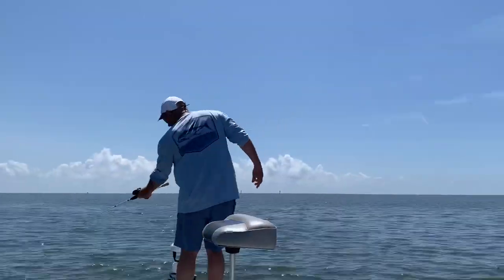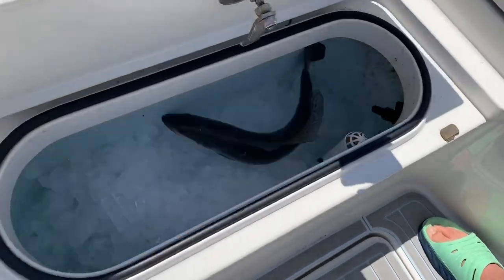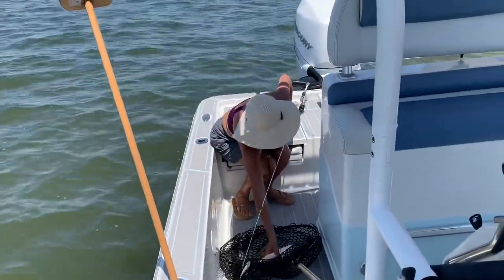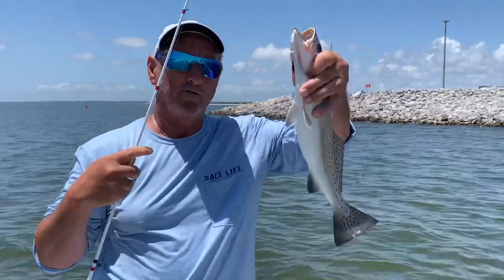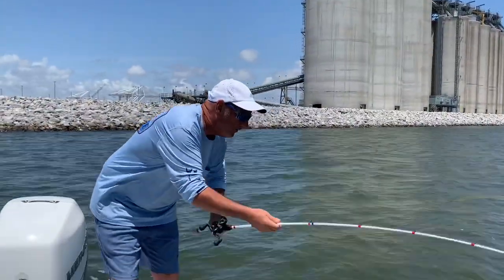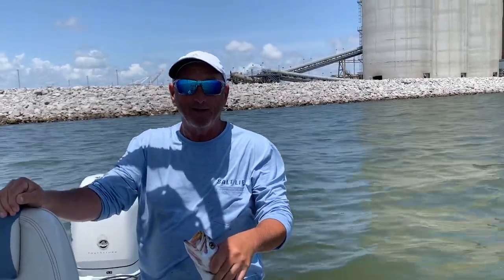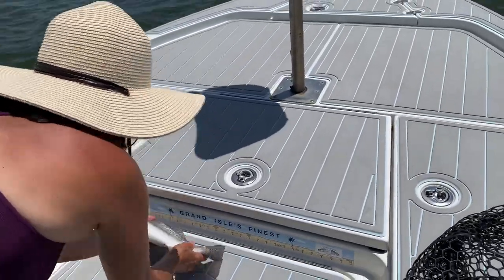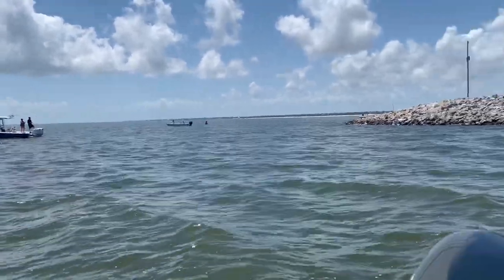Gulfport Mississippi big trout bite!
Gulfport fishing